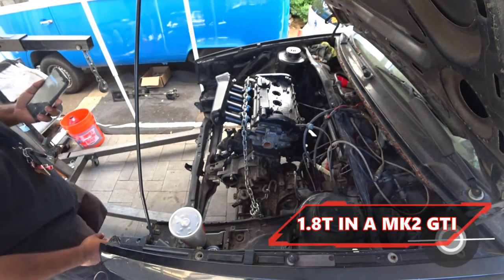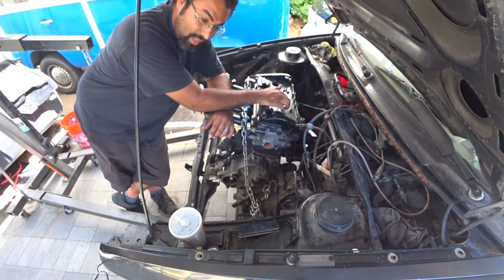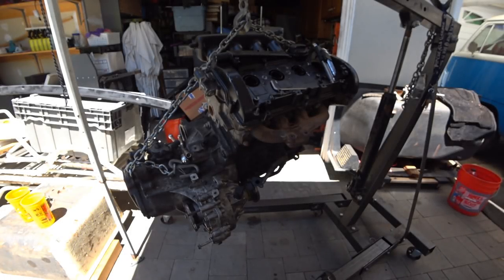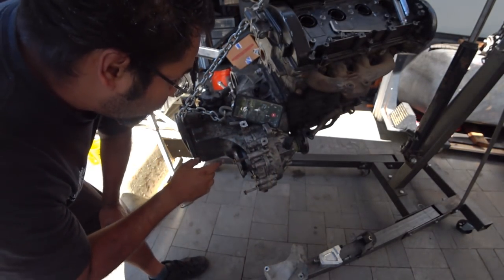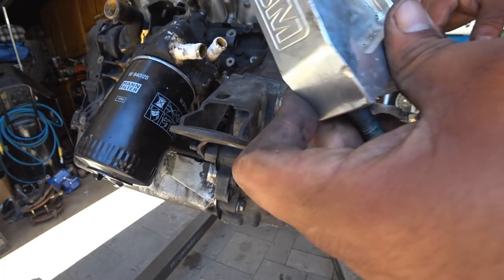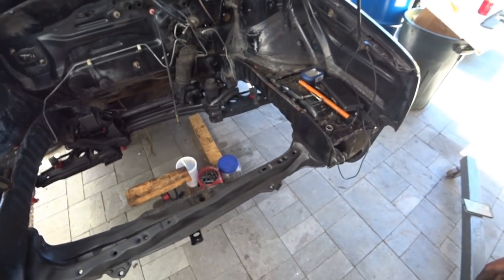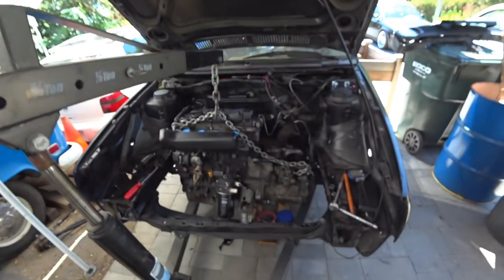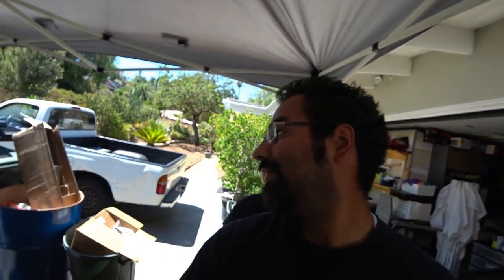1.8t in a VW MK2 - Mockup DIY Season5 EP34